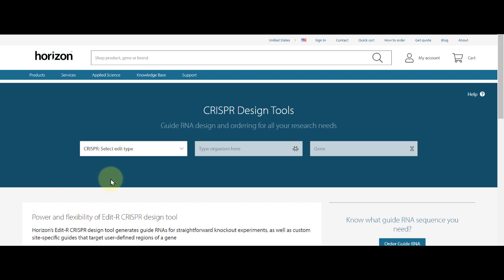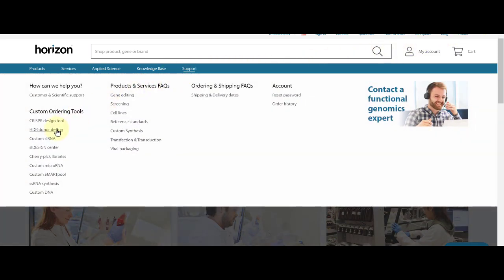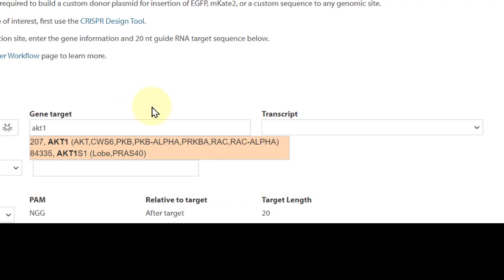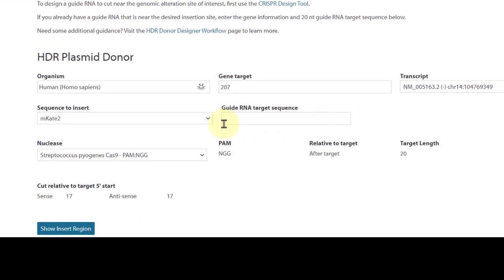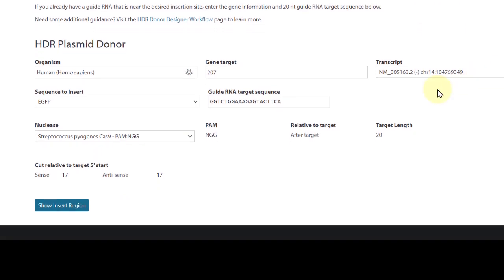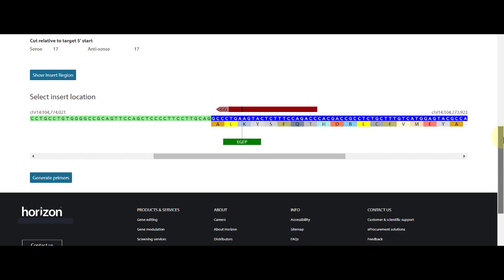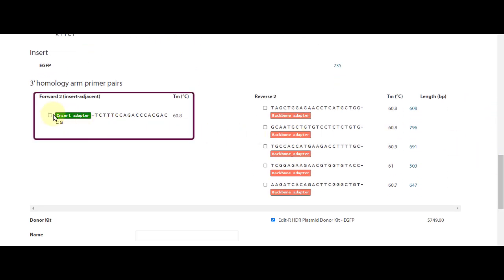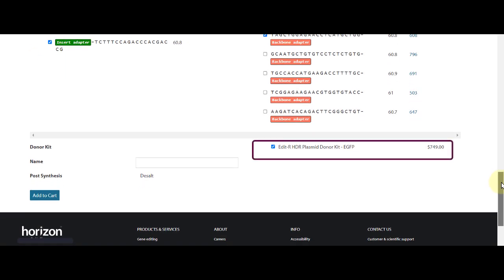Edit-R™ HDR DNA Donor Designer: plasmid design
Learn how to design and build a custom plasmid for HDR insertion in your CRISPR experiment
This video will walk you through how to use our Edit-R HDR Donor Designer to order the components necessary to build your own plasmid repair template for HDR insertion of fluorescent reporters (EGFP/mKate2) or a custom sequence to any genomic site that has been cut by CRISPR-Cas9.